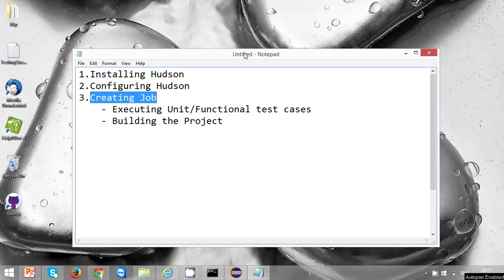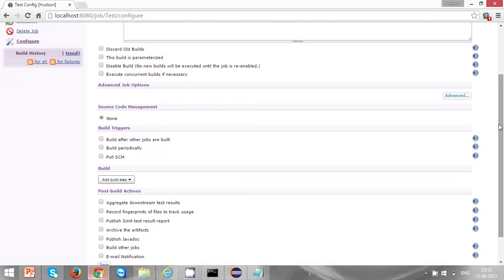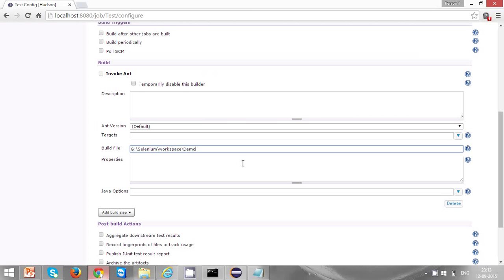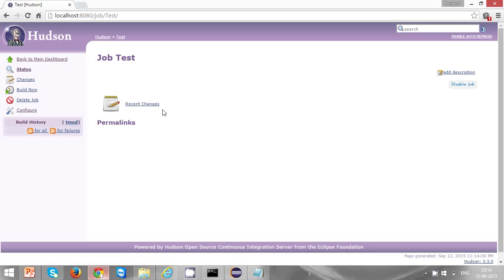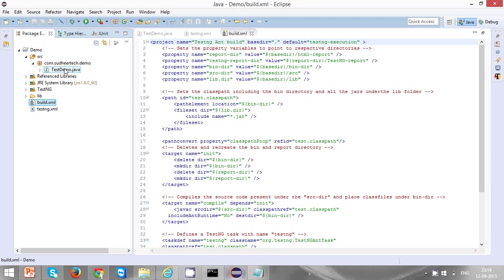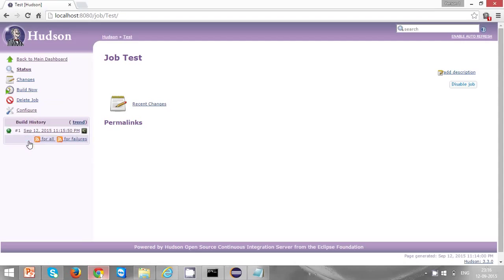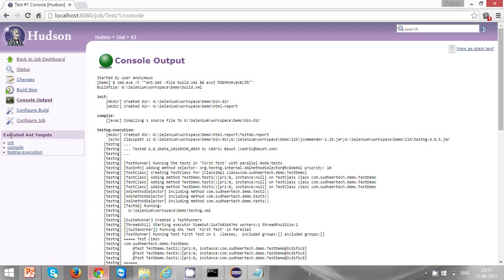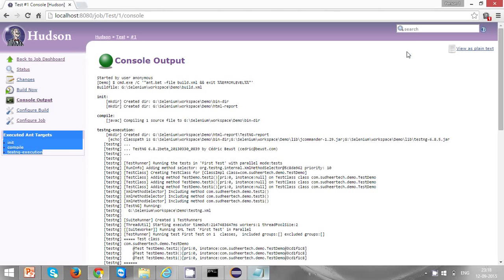03 Hudson Job Creation